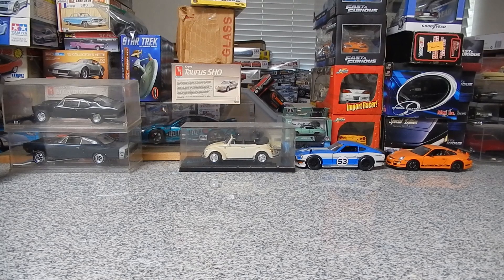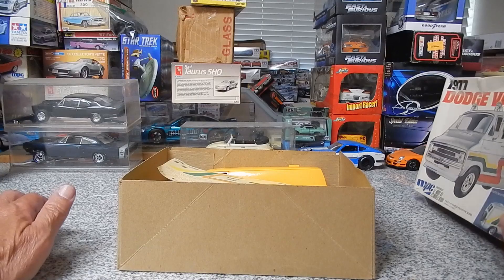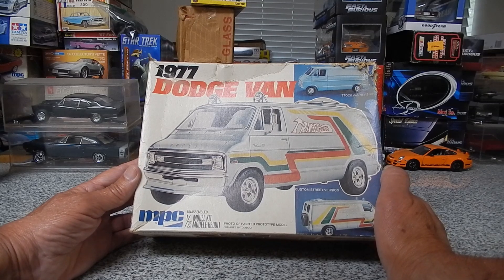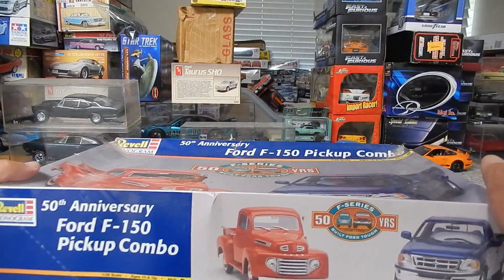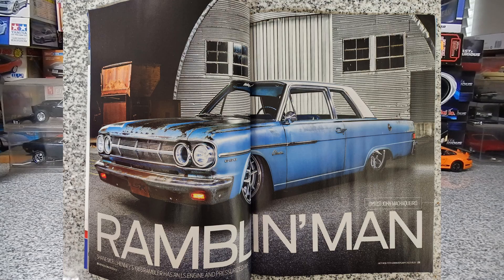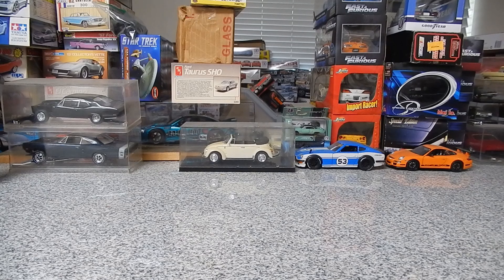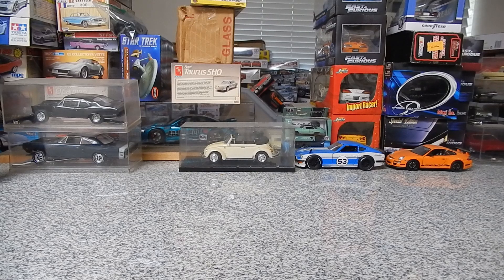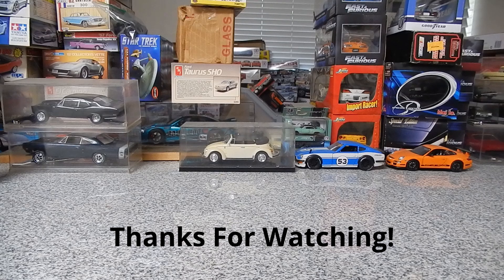Bench Update for 5/29/23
Just a couple of kits this week, and a whole lot of adulting.